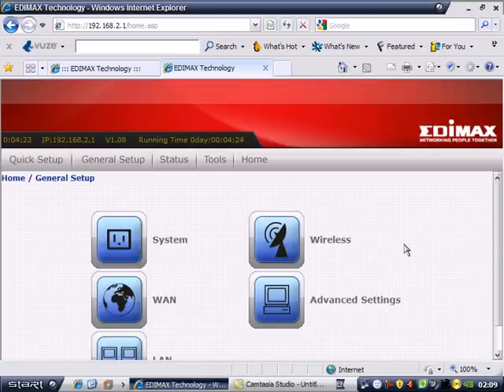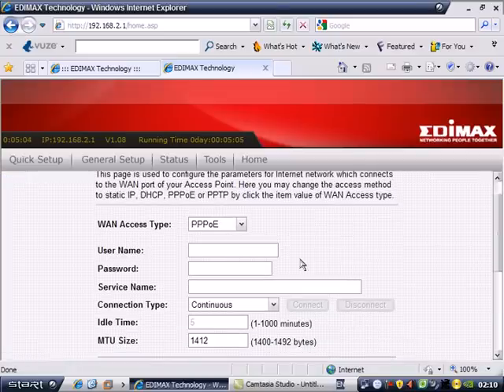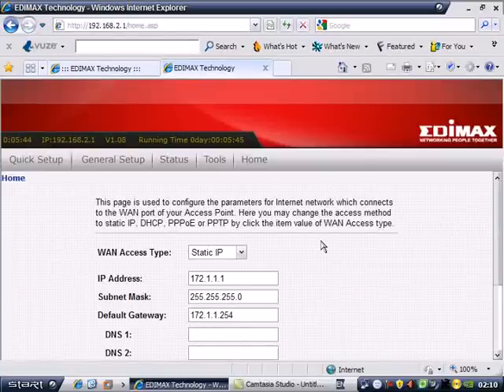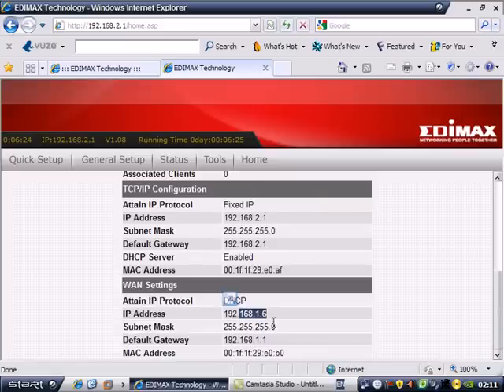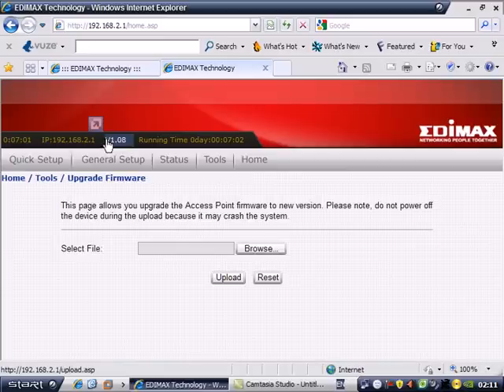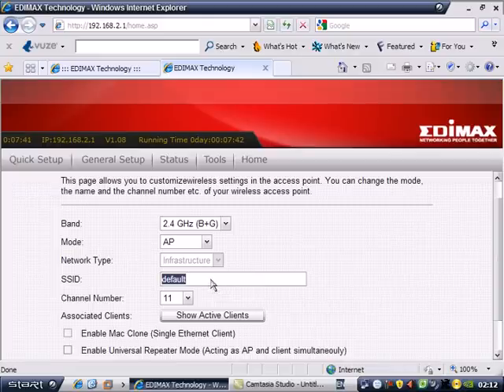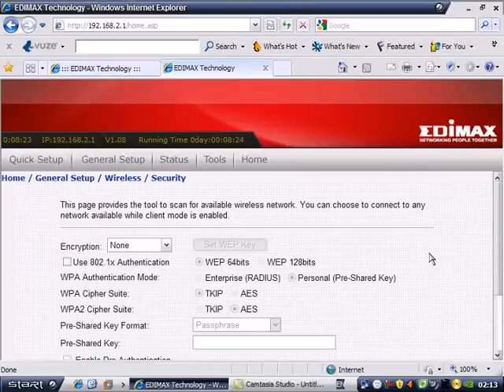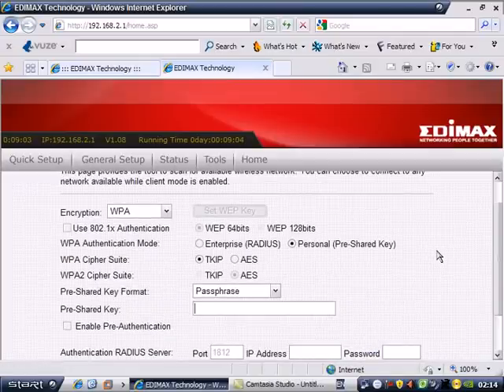Edimax BR-6204WLG complete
This video shows how to configure the internet (WAN) side and configuring wireless.

Changing SSID and configuring the security.